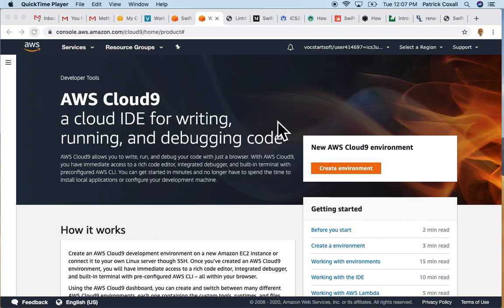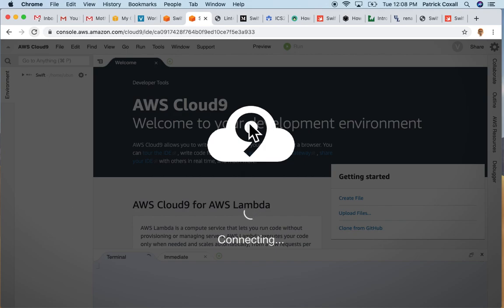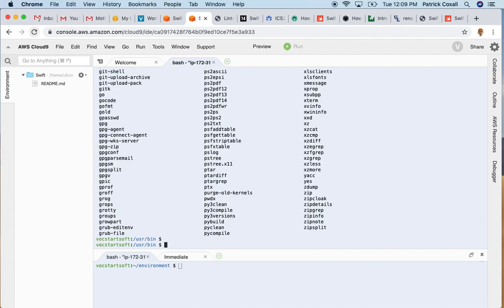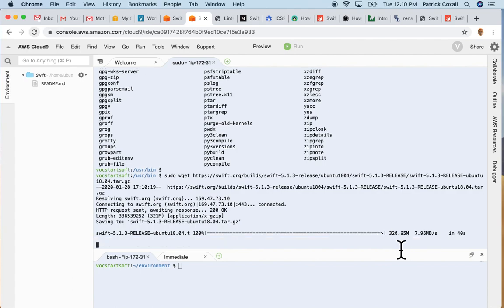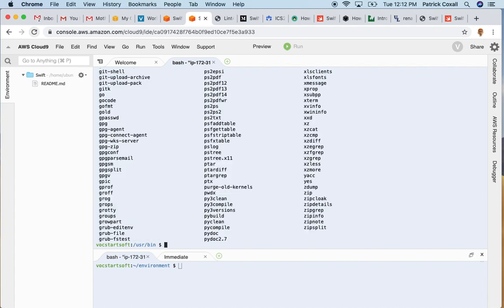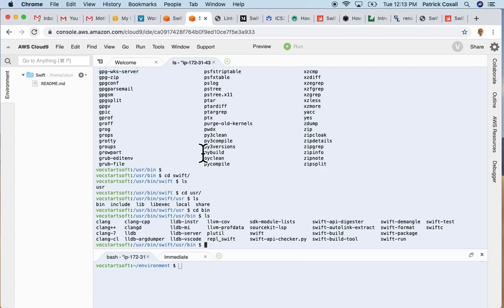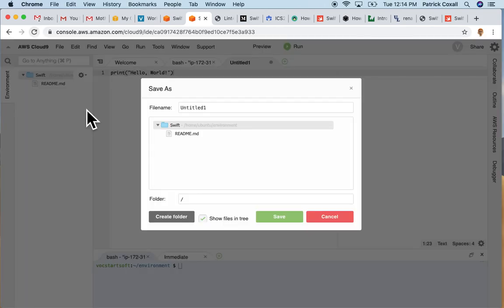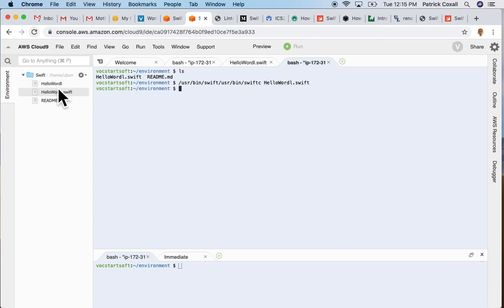Swift on Cloud9